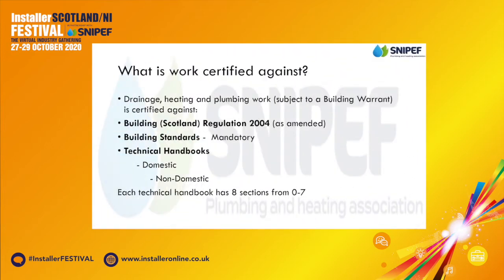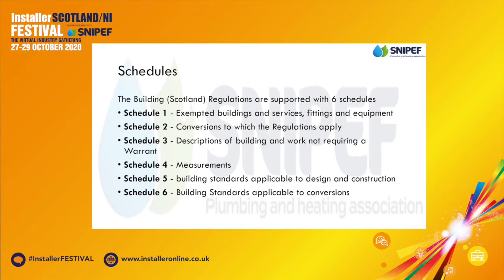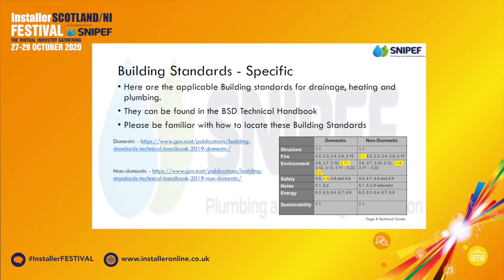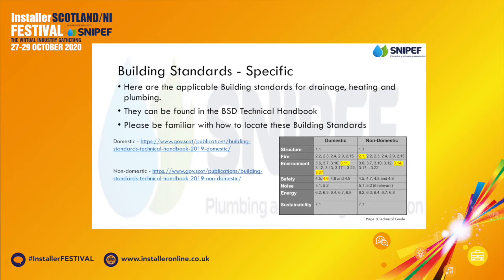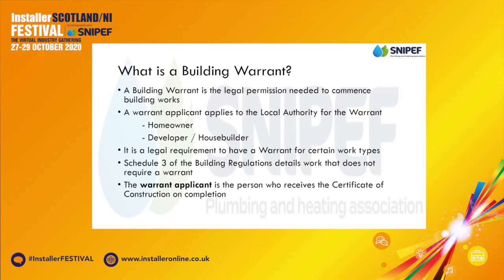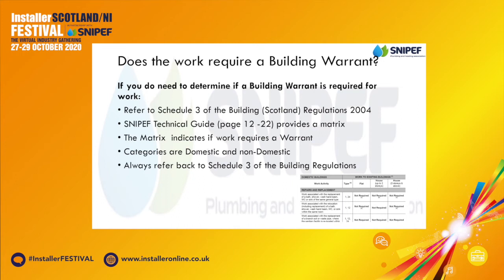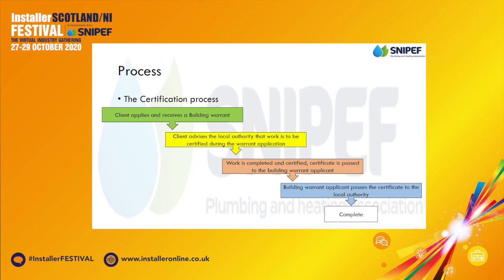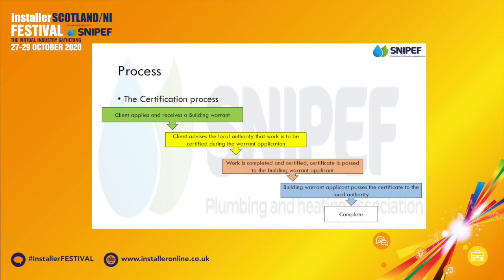SNIPEF presentation on certification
SNIPEF will provide you with an introduction to explain the Certification Scheme and prepare you for further training. They will look at the Approved Certifier of Construction Scheme (ACCS) which allows qualified plumbers (Approved Certifiers of Construction) to “self-certify” drainage, plumbing and heating work which is subject to a Building Warrant.